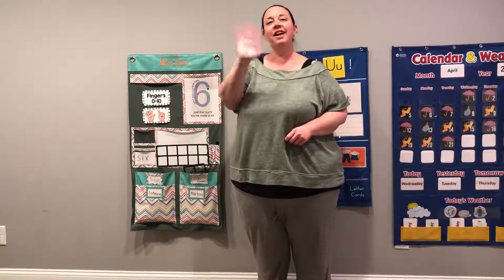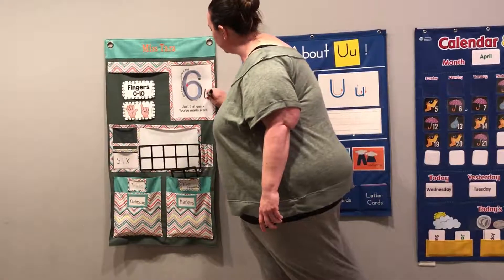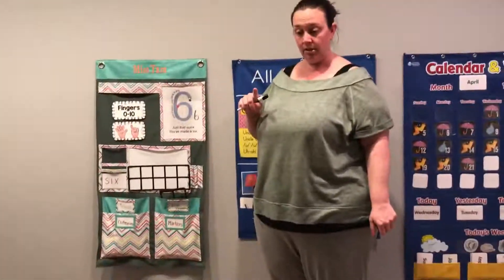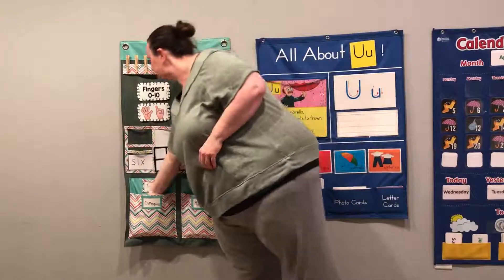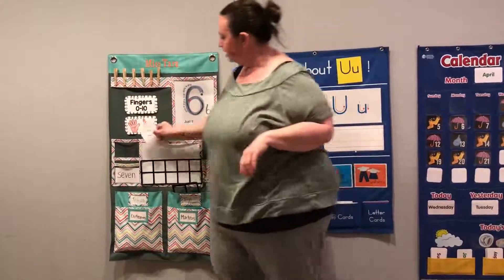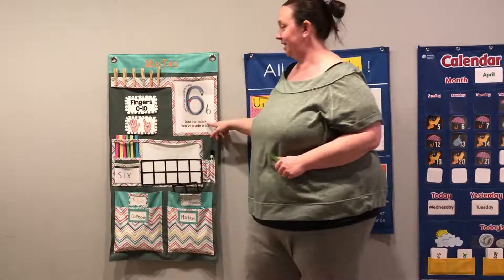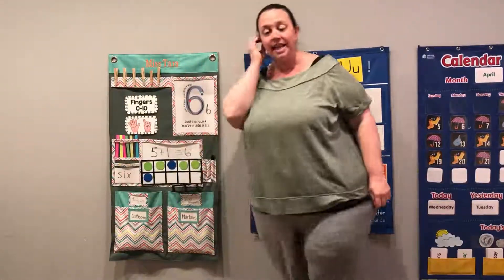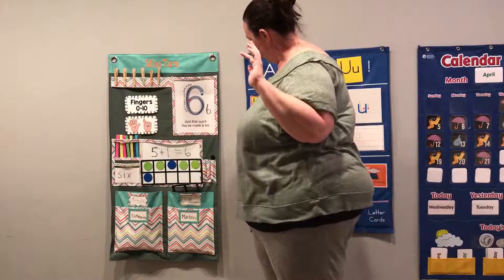Math Lesson: Number 6